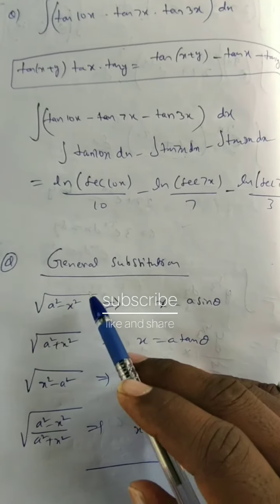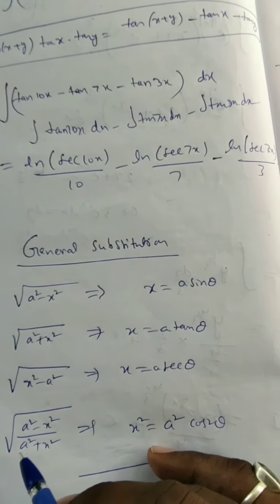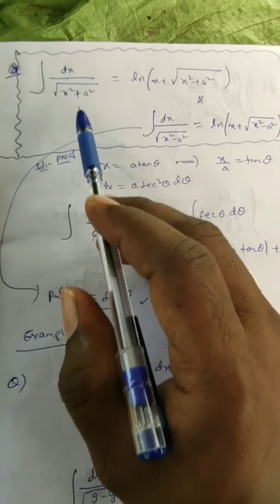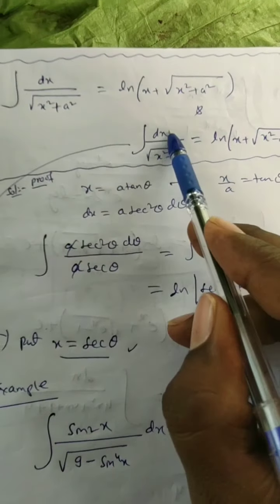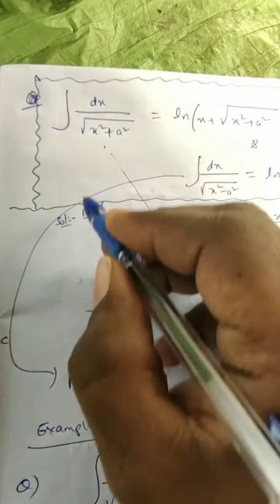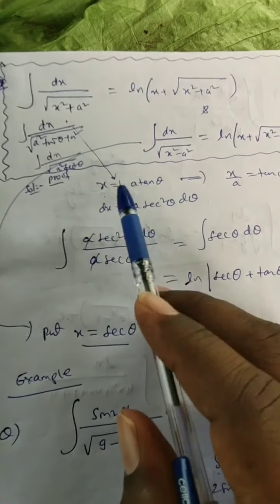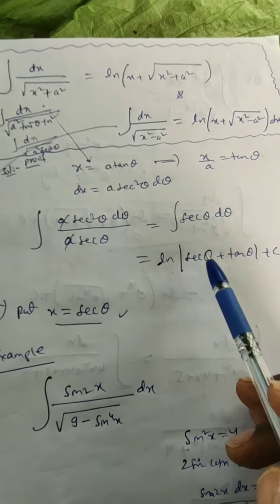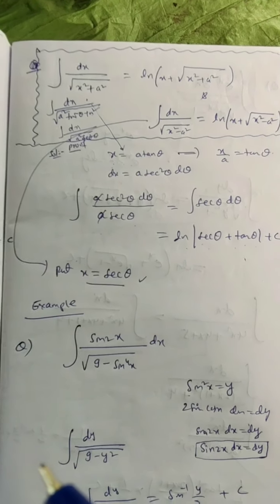INDEFINITE INTEGRATION SUBSTITUTION METHOD MOST IMP PROBLEMS